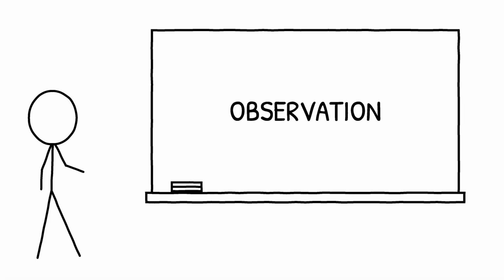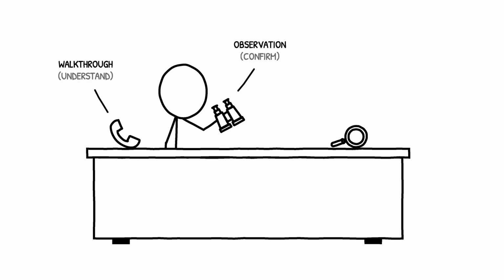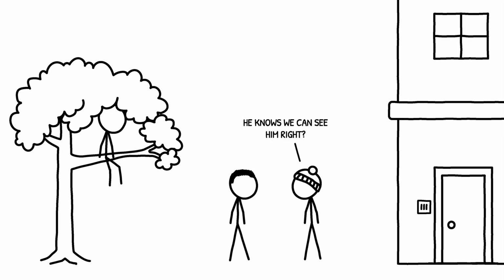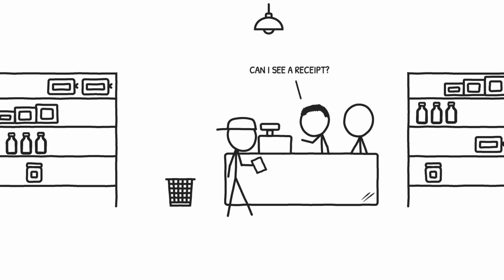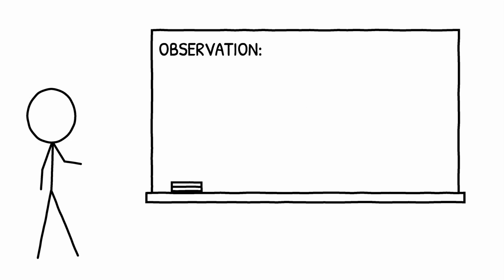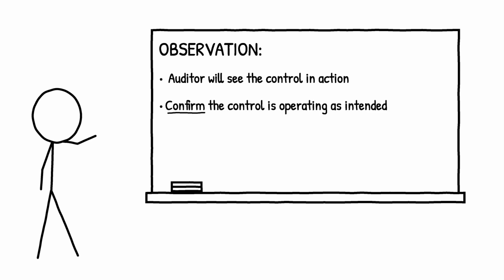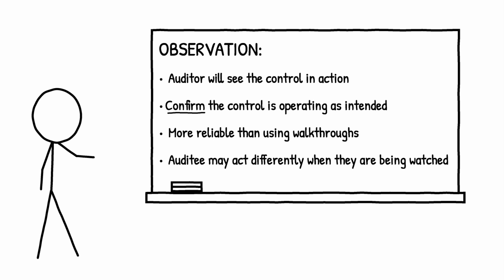CISA Observation Explained in 2 Minutes | CISA in a Nutshell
Learn what observation is, how auditors use it to confirm controls are operating, and why it matters for the CISA exam.